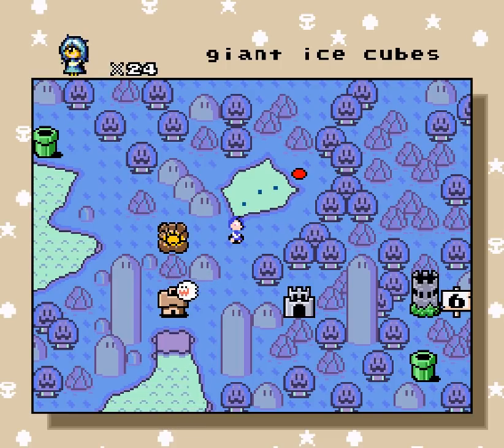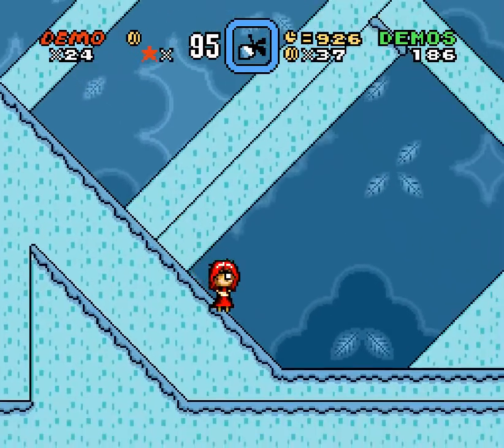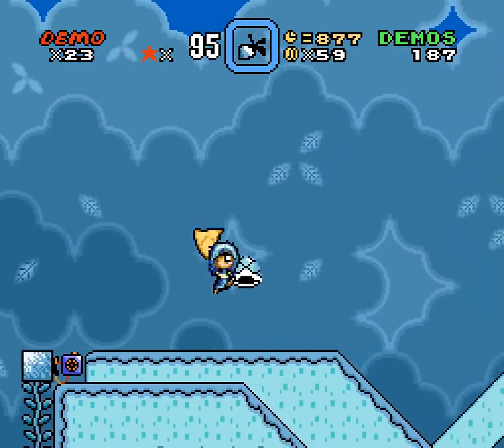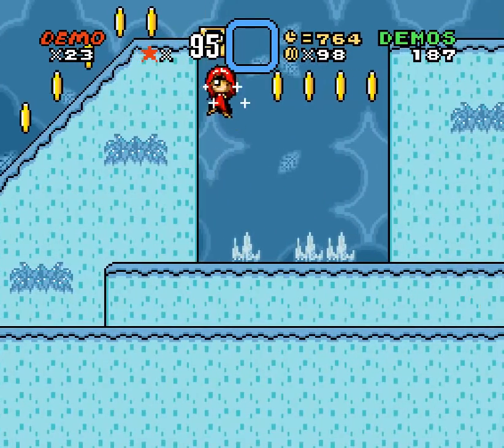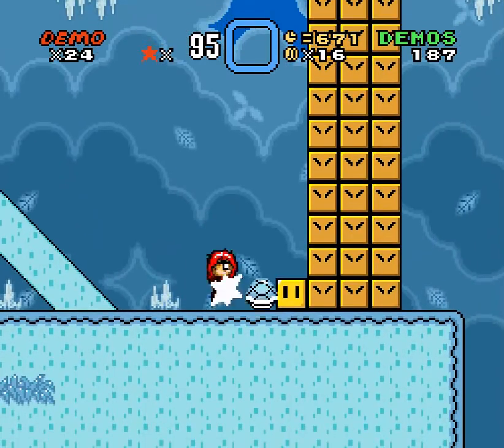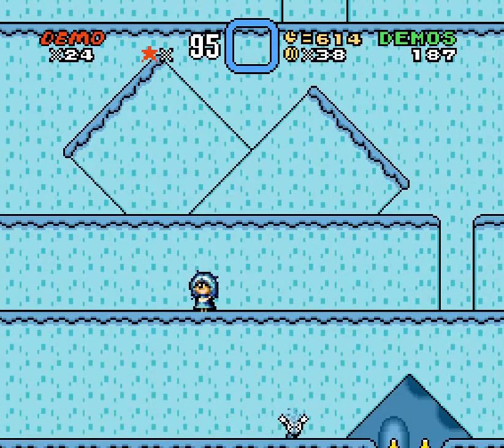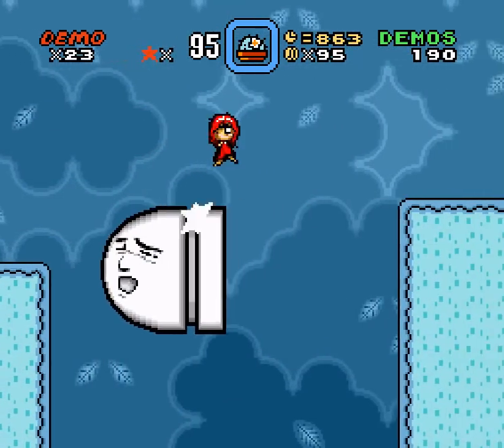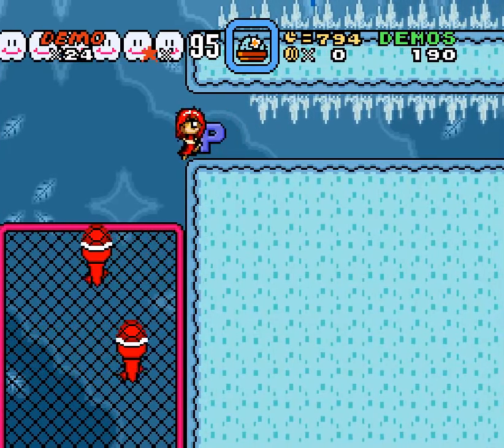asmt replay - 16 - the two puzzle levels in ice world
0:00 feels like they should be reversed on the map or something
0:11 Super Puzzle Deluxe
18:00 DO THE PUZZLE ICE!!

the one good thing about ice worlds that nobody ever talks about is that you get all these really nice shades of blue